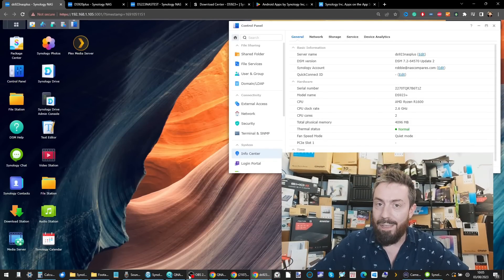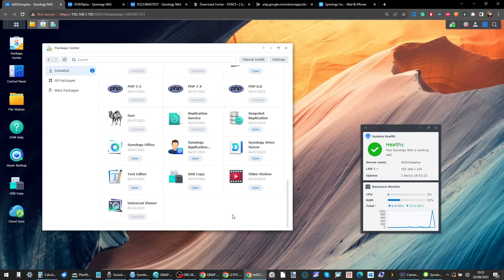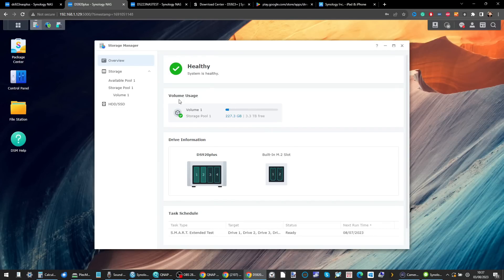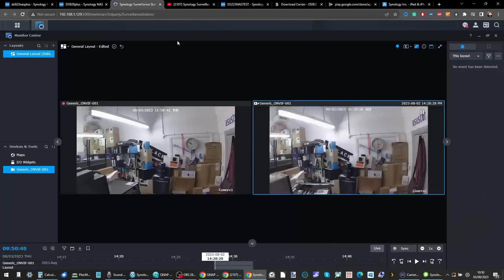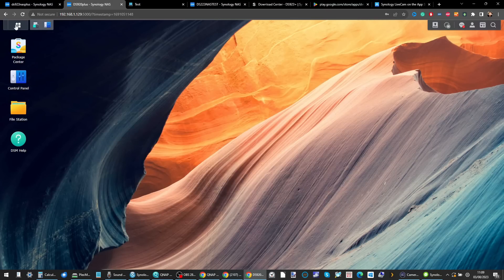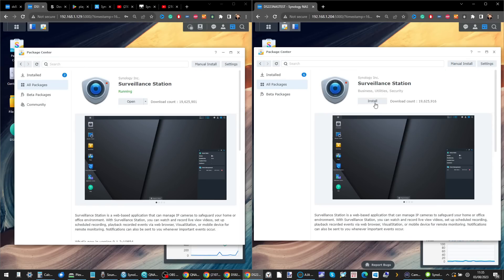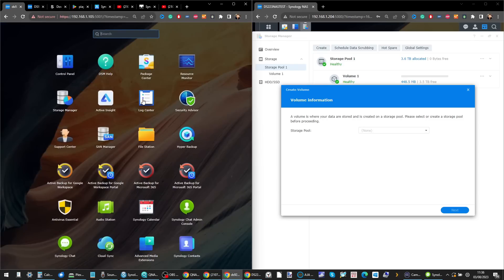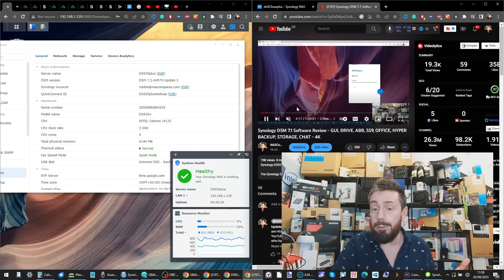Synology DSM 7.2 Review - Should You Buy?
Synology 2023/2024 Q&A – Synology Play, New Cameras, AI, WireGuard, DSM 8.0, Deadbolt And More

Video Chapters
00:00 - The Start
00:28 - How Will the Synology DSM 7.2 Review Work?
01:35 - So Many Good Apps
04:32 - Synology Drive is Standout 10/10
09:48 - First Class Backup/Sync Tools
16:10 - Bullet Proof Data Safety, Redundancy and Flexibility
23:21 - Enterprise Class Surveillance Software!
28:42 - Virtual Machine and Container Handling and Management
35:27 - Odd / Annoying HDD/SSD Compatibility
41:46 - DSM 7.2 Is Not The Same on All NAS Systems
47:14 - USB Support is getting worse
49:12 - C2 Services Are Limited and Restricted to 1st Party
53:46 - Not All the Surveillance Services Are Available to All
56:28 - DSM 7.2 Verdict and Conclusion